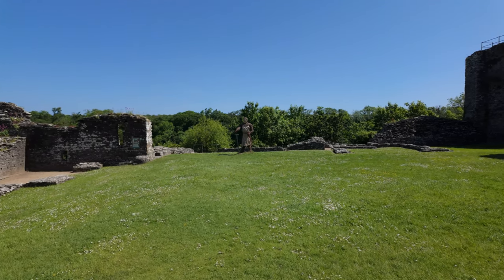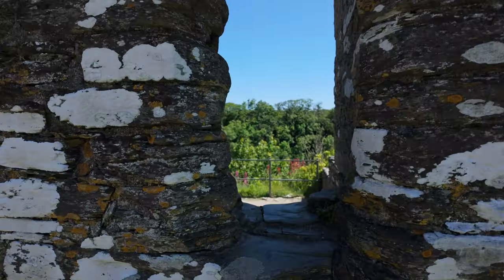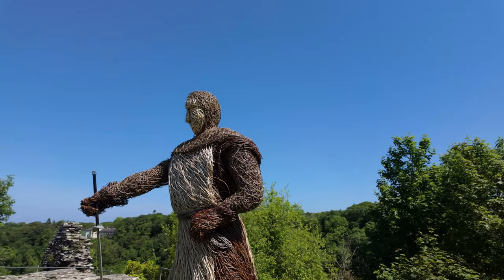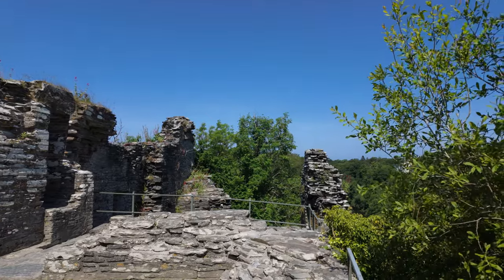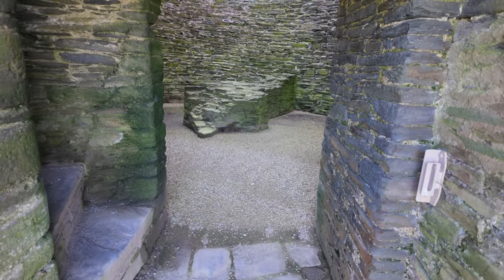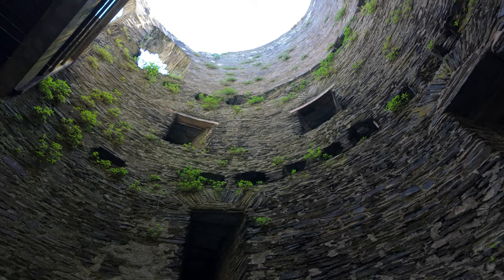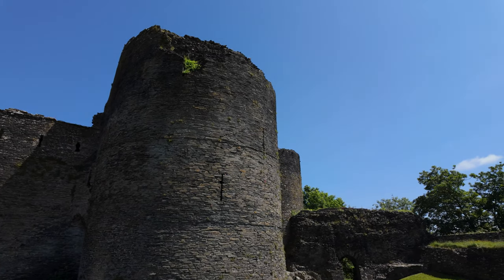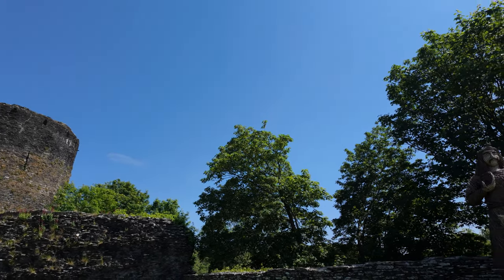Unlocking the secrets of Cilgerran Castle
Cilgerran Castle stands on a precipitous, craggy promontory overlooking the river Teifi where it merges with the Plysgog stream. The Teifi here is just at its tidal limit, so the castle was able to control both a natural crossing point and the passage of seagoing ships. We cannot be sure when this strong site was first fortified. It may be the same time as a Norman castle called 'Cenarth Bychan' from which we know, Nest, the spirited and beautiful wife of the Norman lord, Gerald of Windsor, ran off with Owain, son of the prince of Powys during a Welsh attack in 1109. Cilgerran is first mentioned by name in 1164, when the Lord Rhys captured the castle here. It was retaken by William Marshal, earl of Pembroke, in 1204, only to be taken again by the Welsh during Llywelyn the Great's campaigns in 1215. However, eight years later, William's son, another William, regained control, and it was probably he who built the imposing masonry castle we see today.

The form of the present castle may well reflect that of the earlier earthwork castle. The headland is cut off by a bank and ditch which encloses an outer ward, probably the original bailey. The ditch can still be seen, though much of it is cultivated as gardens. The outer gatehouse survives as low footings only and is of uncertain date and there may have been another, perhaps later, gatehouse on the site of the modern entrance. Much of the existing outer ward is a thin modern rebuild. The collapse of the original was caused by slate quarrying on the cliffs below.

Some 20m beyond the outer defences, another ditch encloses the inner ward, which William fortified in stone with two formidable towers and a strong gatehouse. An interesting feature in the ditch is the sally-port, which consists of a door through the wall next to the east tower, and another in the outer ward wall, which together gave access to the sloping ground east of the castle to enable defenders to slip around to take attackers in the rear. A drawbridge crossed the deep ditch in front of the three-storey gatehouse. The outer part of the gatehouse has fallen, but the portcullis grooves and the draw-bar holes for the gate can still be seen at either end of the gate passage. There was a vaulted room, perhaps a chapel, over the gate, and above this, a passage in the curtain wall, defended with arrowslits, connected the gatehouse with the two round towers to its east. Finally, at the top of the wall, a battlemented wall-walk gave the castle's defenders a second access route to the towers.

The strong, plain round towers protrude well beyond the curtain wall, and the outer defensive parts of their walls are much thicker than the inner sides. They are massive, unpretentious structures, designed with defence as the primary consideration. A series of arrowslits are the only openings on the outer side, to minimize the points of weakness against attack. Both towers have a ground floor and three upper storeys, the positions of which can be seen by the joist-holes for the timber floors and by the fireplaces. The eastern tower was entered at first-floor level from the courtyard by a door which led to a spiral stair. The ground-floor room had a separate entrance, and access to the upper floors was probably by a trapdoor. The west tower originally had a first-floor entrance reached by a stair from the inner ward; again, there must have been a trapdoor to give access to the ground floor which may have functioned as a strong-room or dungeon. Later, the ground-floor door was inserted and a spiral stair was put in to give access above. The cross-wall was then built so that the far side of the ground floor could continue in use as a strong-room.

The curtain wall and the remains of buildings along the north-east and north-west sides of the inner ward are a later build, probably dating to the second half of the 13th century, when the castle had passed through marriage from the Marshals first to the de Cantelupes, and then to the Hastings family. Some of the wall footings must belong to the hall and private apartments, and the kitchen lay against the western wall. A large square tower lay in the south-western corner. Near this is a round lime-kiln, and beyond, another well-defended sally-port to supplement the one in the outer gate.

In the 1370s an invasion from France was feared, and Edward III ordered that the now rather derelict Cilgerran be refortified. The north-west tower probably belongs to this period - it is clearly an addition, though so ruinous that it is difficult to date. After 1389, when the Hastings family died out, the castle passed to the crown, with which it was thenceforward closely associated. It may have been captured and held for a short time in 1405 during Owain Glyndwr's wars of independence; we know for certain that it was much damaged during the attack. But after that the castle's active military service came to an end. cilgerran castle
westwaleshistory